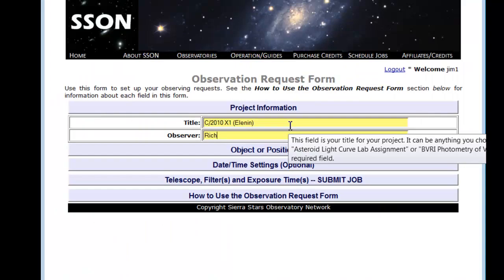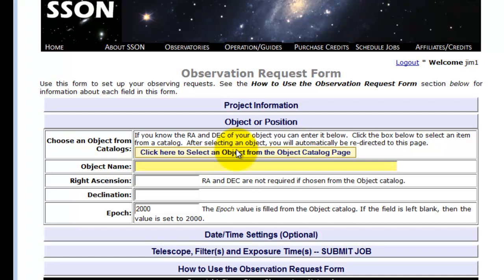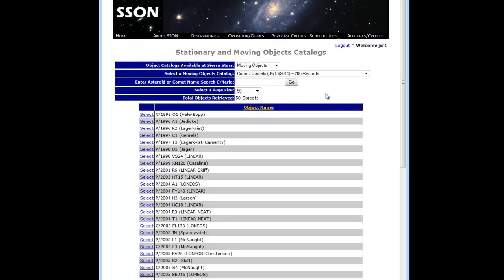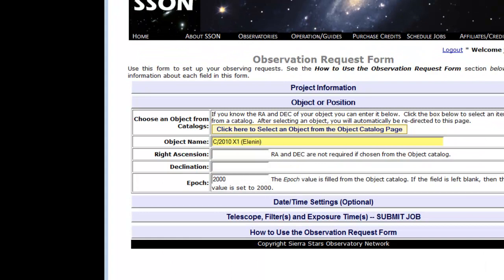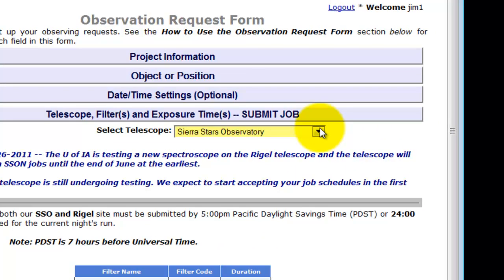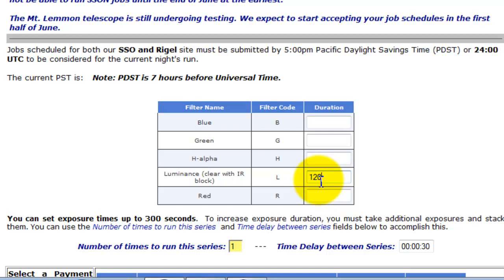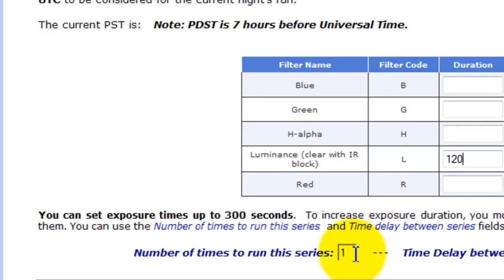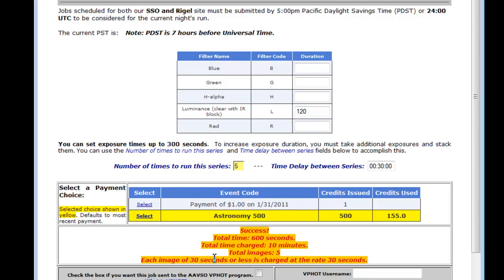SSON Time Series Schedule Tutorial.mp4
This is the second in a series of tutorial videos explaining how to create job schedules on the Sierra Stars Observatory Network